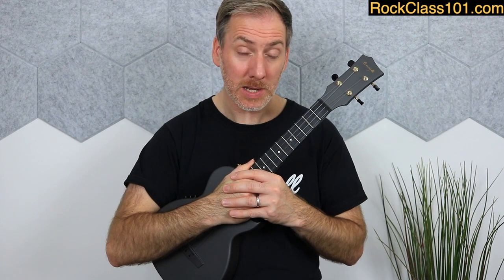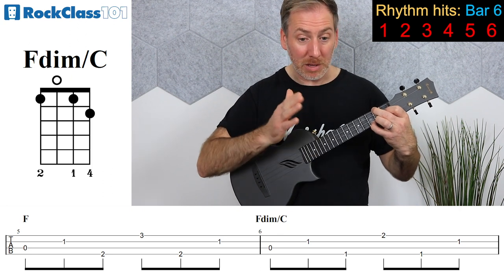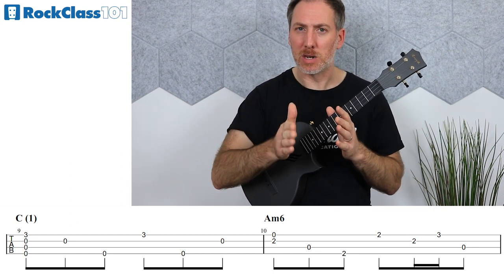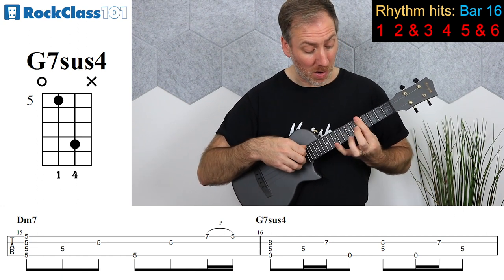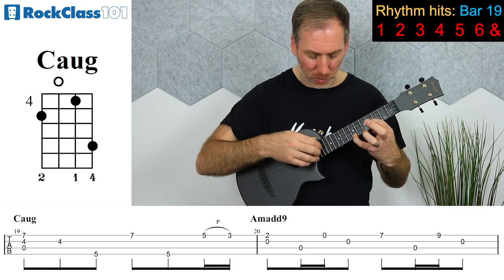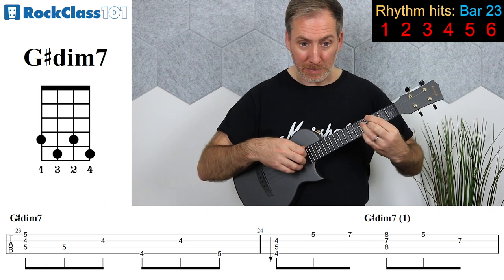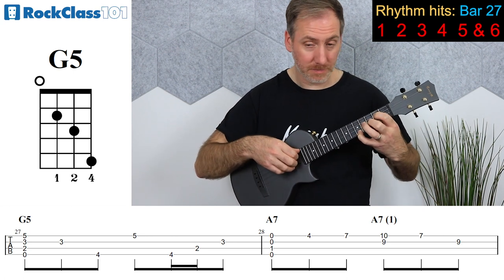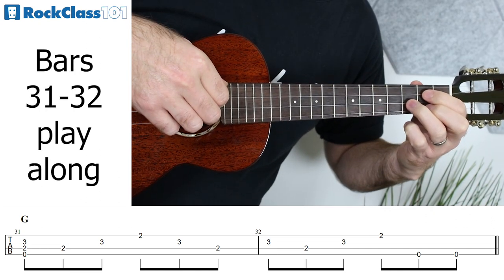Ave Maria || Ukulele Tutorial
🔥  HELPFUL TIPS 🔥

A gorgeous take on one of Schubert’s most popular works. This arrangement tastefully blends melody and harmony to create an intricate fingerstyle piece that’s perfect for the budding advanced player.

Rhythmically, this piece is fairly straightforward. But there are a few bars that are syncopated. For example, take a look at the first two measures in Theme 1.

As we’re playing in 6/8, we want to count 6 eighth notes per measure. Bar 1 is simply that.

But take a look at the second bar. We can see syncopation in the latter half of it. In this situation, we want to split beat 5 into two evenly played notes. Therefore, we can count them as: 5 &.

🎄  LEARN MORE CHRISTMAS SONGS  🎄